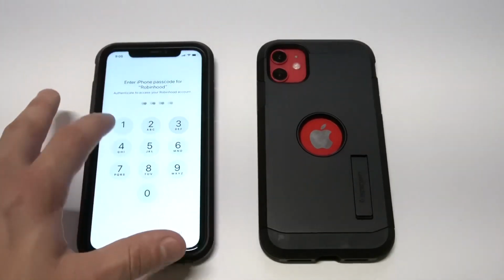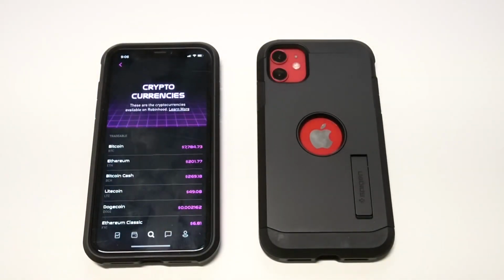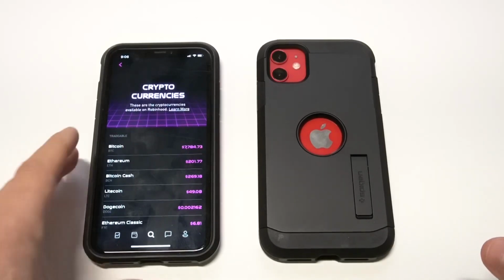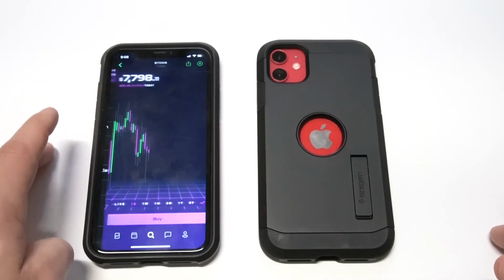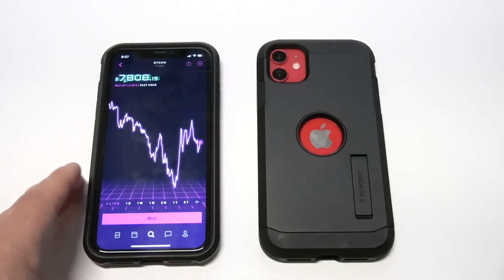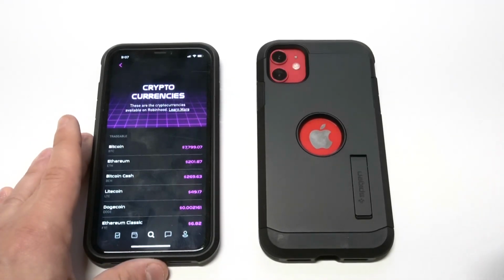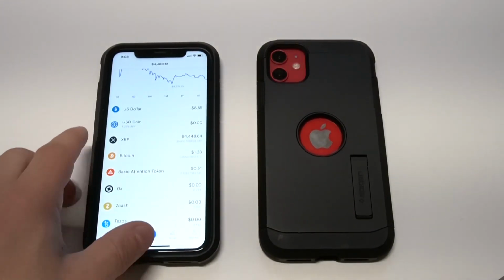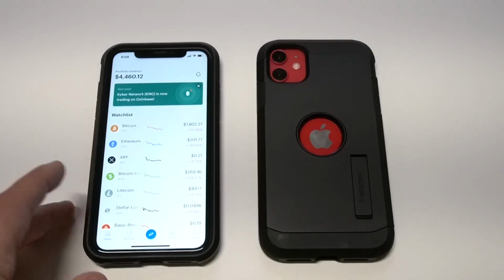How To Buy Cryptocurrency On Robinhood App - For Beginners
Best Crypto Apps & Exchanges

How To Buy Cryptocurrency On Robinhood App.